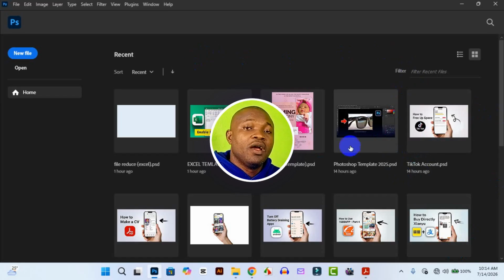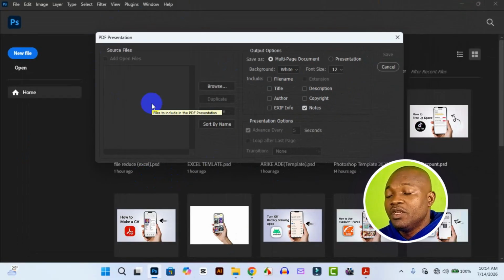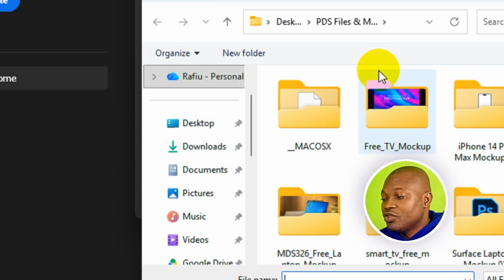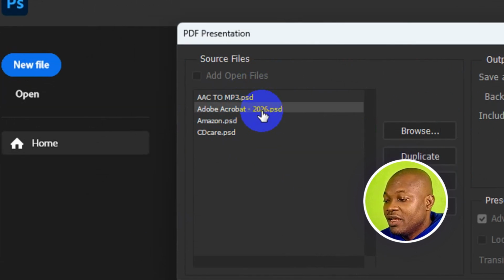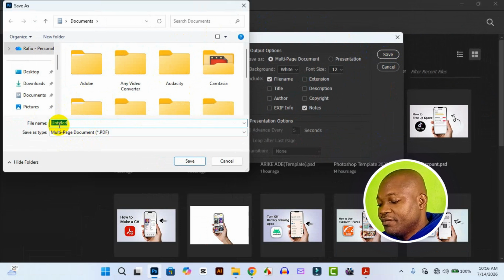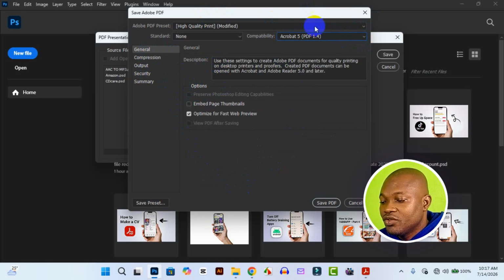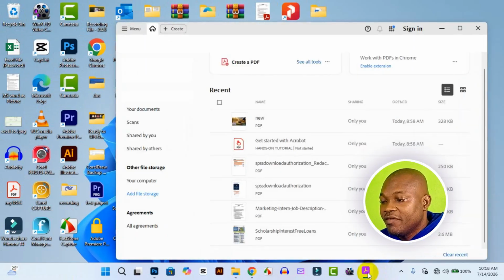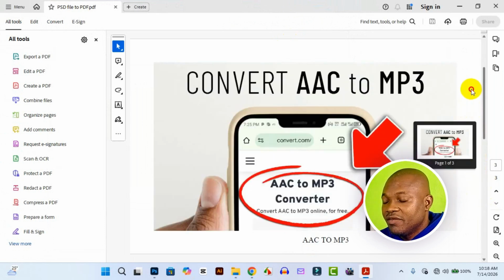Merge Multiple PSDs Into One PDF in Photoshop